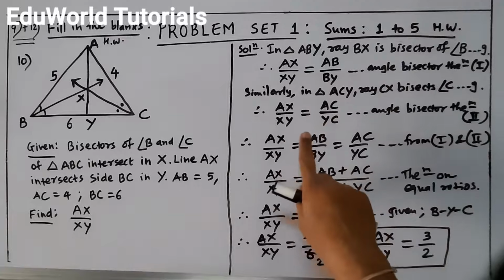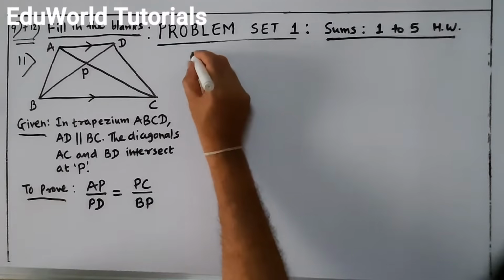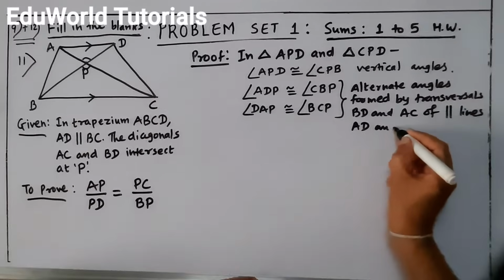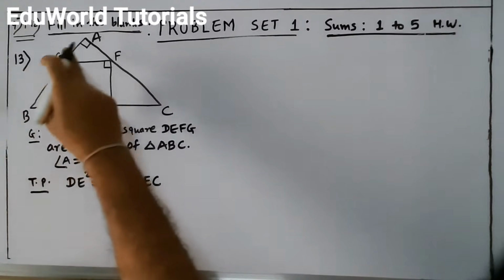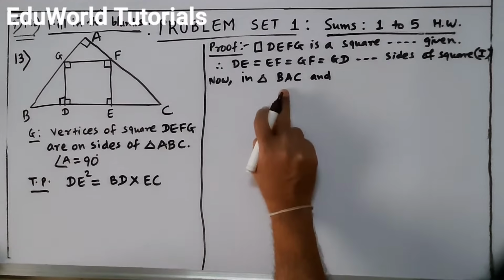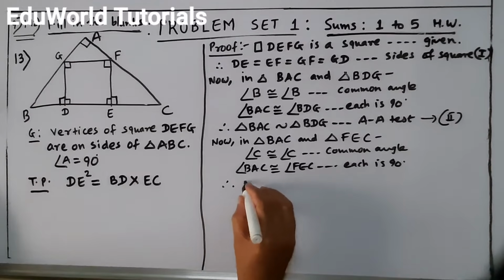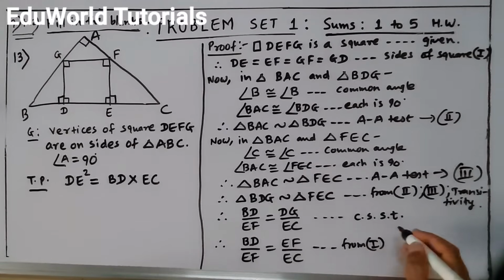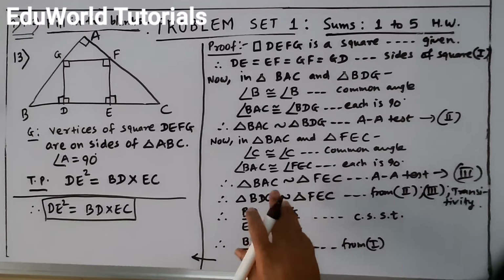Lecture 11: Maths II: Ch. 1 : Similarity ( SSC)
Solving of Problem Set 1 sums.